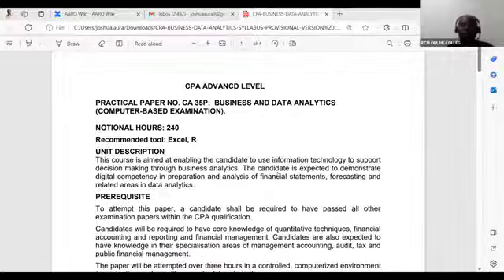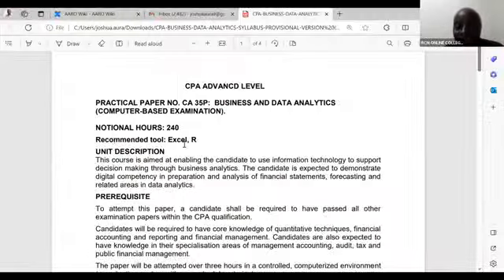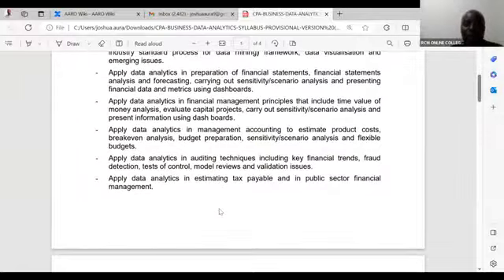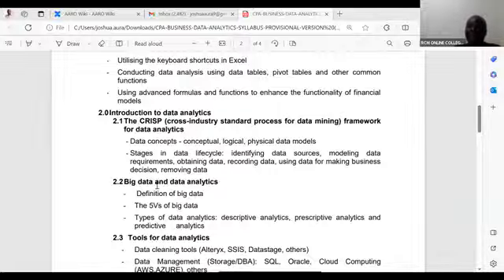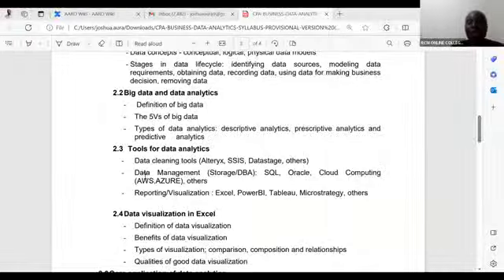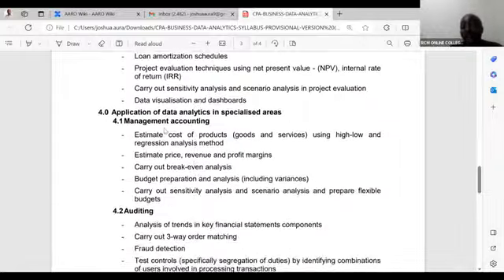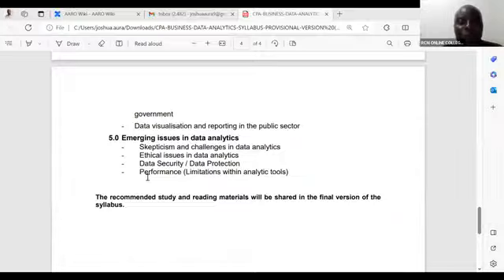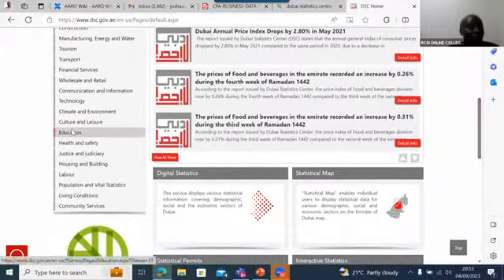Introduction to BDA-CPA KENYA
Are you a KASNEB student at RCM College in need of financial support? The KASNEB Foundation Loan is here to help you finance your education!
𝗪𝗵𝘆 𝗔𝗽𝗽𝗹𝘆 𝗳𝗼𝗿 𝗮 𝗛𝗘𝗟𝗕 𝗟𝗼𝗮𝗻?
✔️ Covers tuition fees, exemption fees, activation fees, and examination fees
✔️ Affordable repayment plans
✔️ Allows you to focus on your studies without financial stress
✔️ Registered KASNEB students at RCM College
✔️ Kenyan citizens pursuing CPA, ATD, CIFA, or other KASNEB courses
 𝗛𝗼𝘄 𝘁𝗼 𝗔𝗽𝗽𝗹𝘆:
2️⃣ Create an account and fill in your details
3️⃣ Upload the required documents (ID, admission letter, etc.)
4️⃣ Submit your application and wait for approval
𝐍𝐁: 𝑩𝒆𝒇𝒐𝒓𝒆 𝒔𝒖𝒃𝒎𝒊𝒕𝒕𝒊𝒏𝒈, 𝒆𝒏𝒔𝒖𝒓𝒆 𝒚𝒐𝒖’𝒗𝒆 𝒂𝒅𝒅𝒆𝒅 𝒕𝒘𝒐 𝒊𝒏𝒔𝒕𝒊𝒕𝒖𝒕𝒊𝒐𝒏𝒔: 𝑹𝑪𝑴 𝑶𝒏𝒍𝒊𝒏𝒆 𝑪𝒐𝒍𝒍𝒆𝒈𝒆 𝒂𝒏𝒅 𝑲𝑨𝑺𝑵𝑬𝑩
 Tip: Apply early to avoid delays!
 Invest in your future today with HELB LOANS!